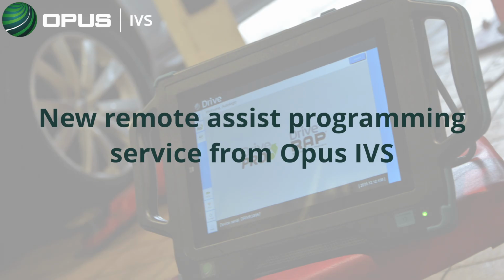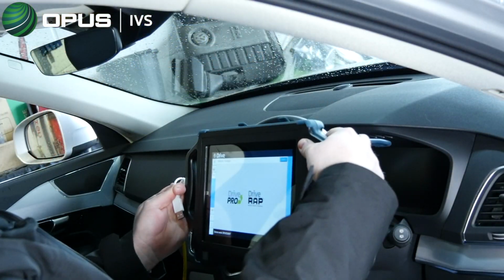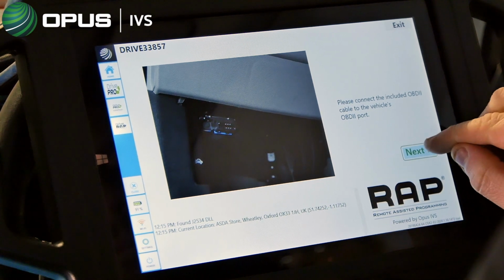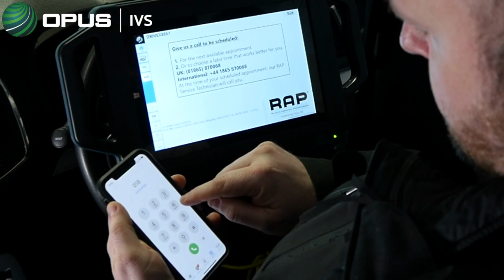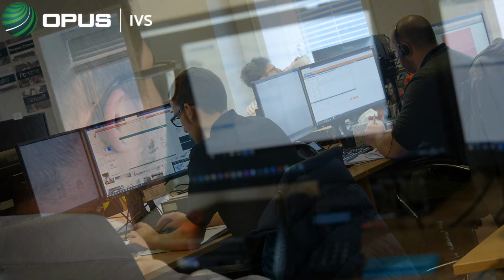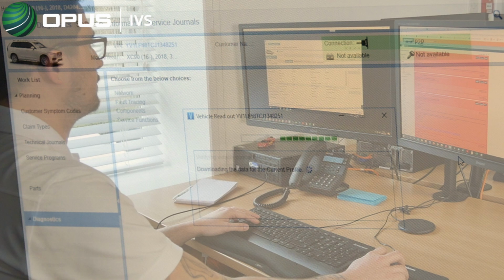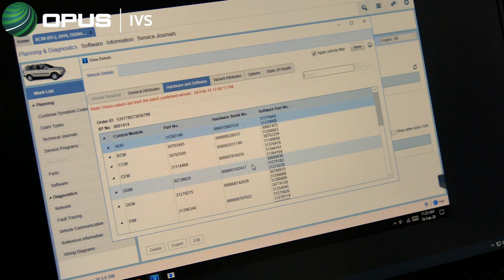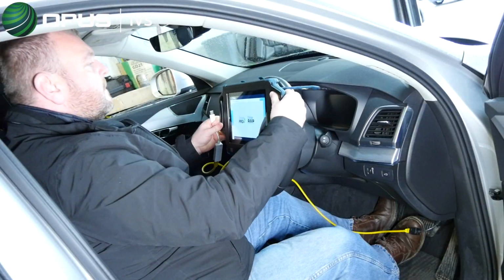DriveRAP - UK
Hear first hand from the DriveRAP team at Opus IVS in the UK all about the new Remote Assist Program and how it can benefit your workshop.